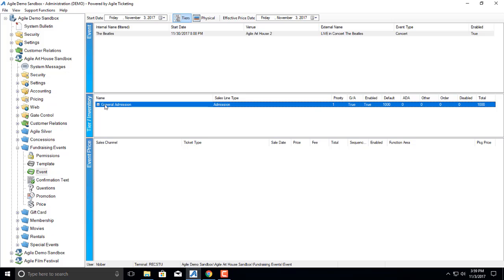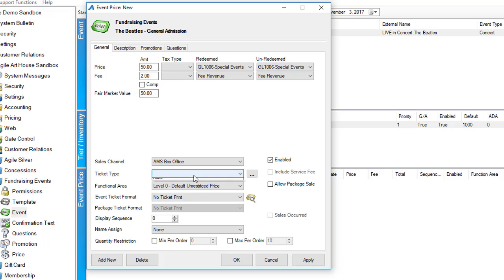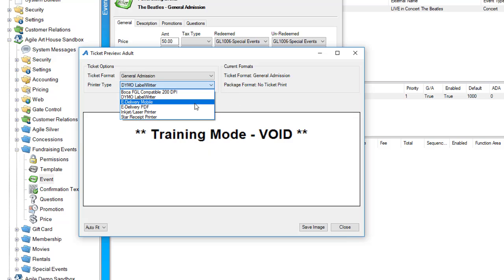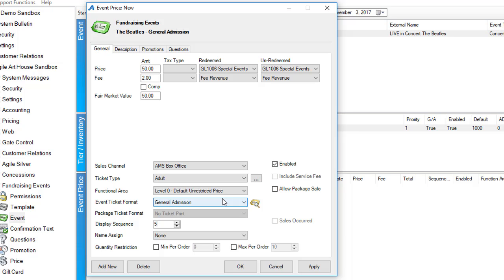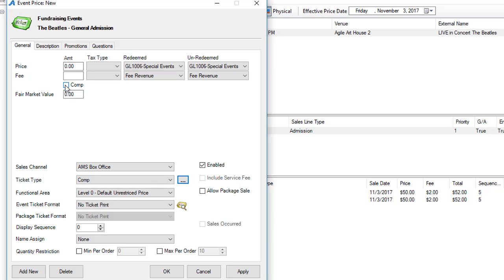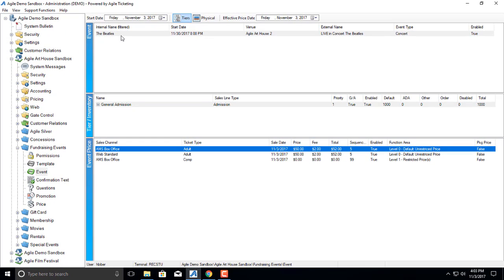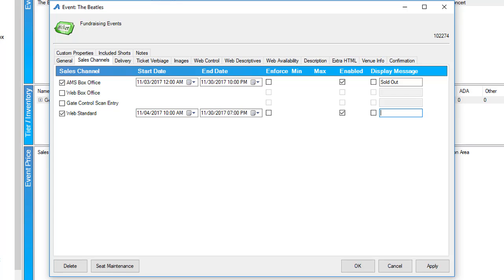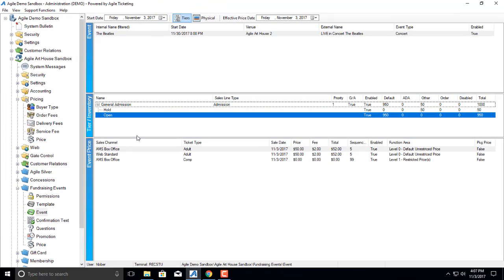Building an Individual Event: Part 3